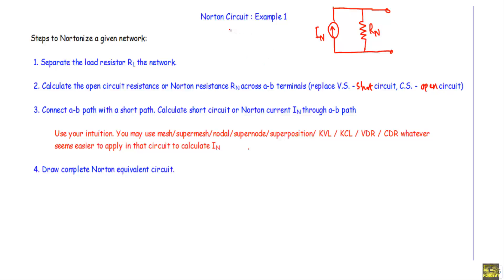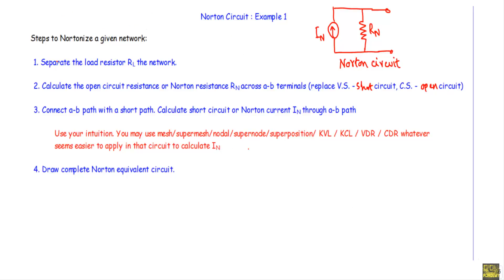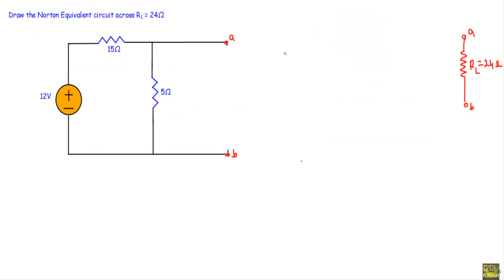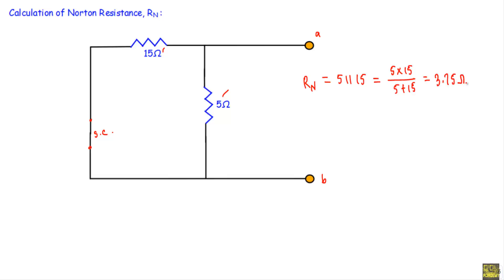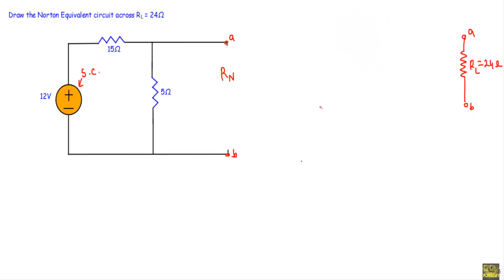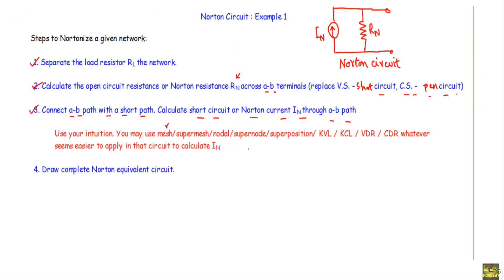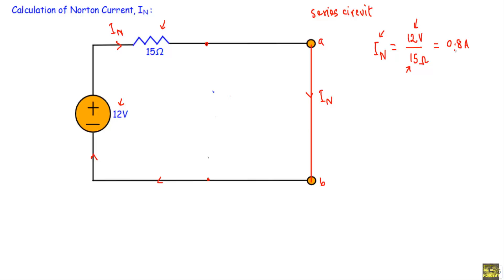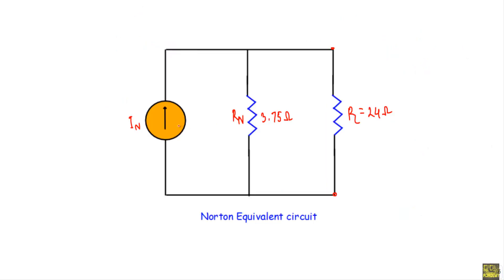Norton Circuit : Example 1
In this video, I showed how to reduce a circuit to a Norton equivalent circuit in a step by step manner.